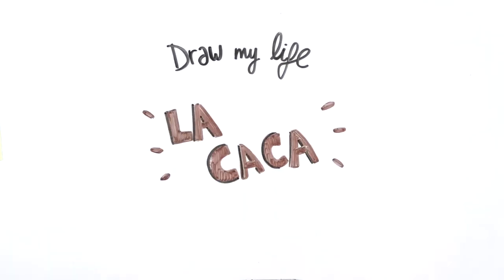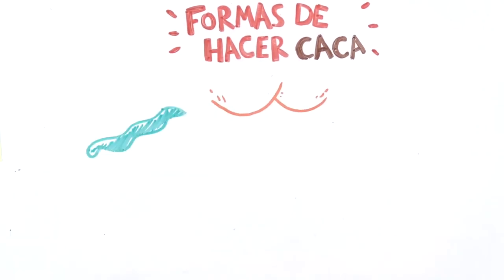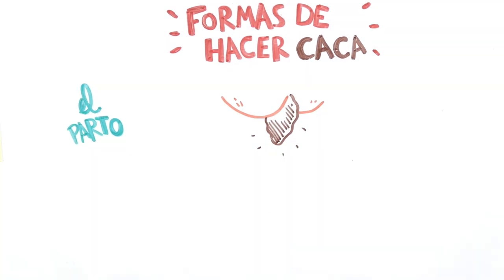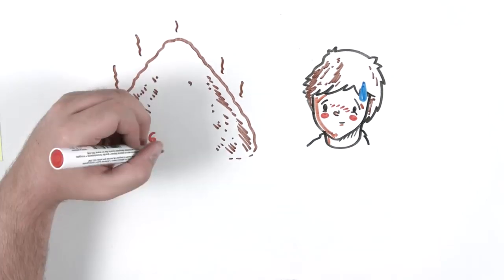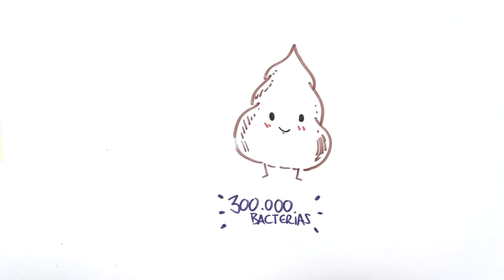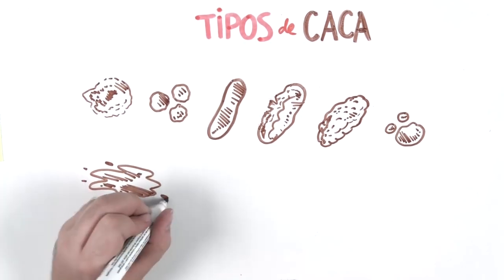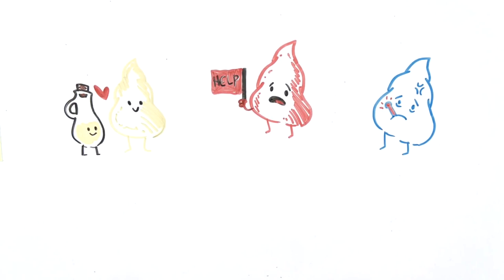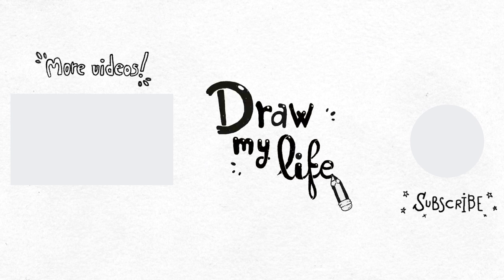The POOP | Draw My Life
In This Draw My Life: Meet the Poop! ...One of the most interesting topics to talk about with friends, huh? 😅